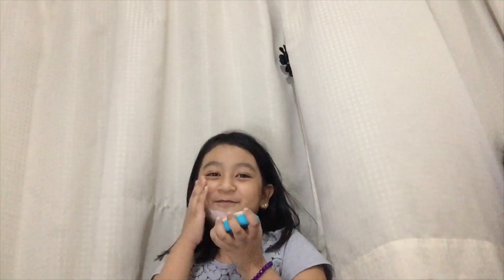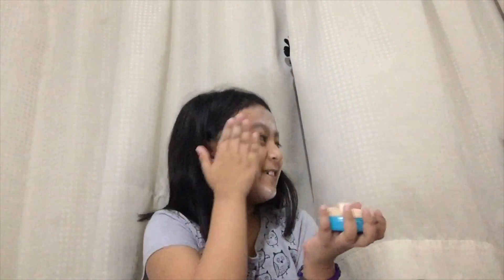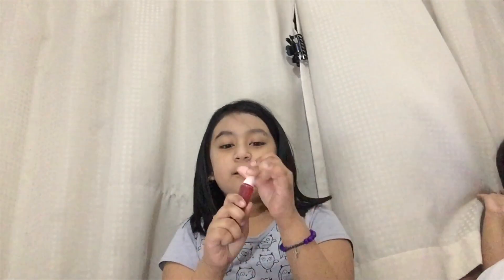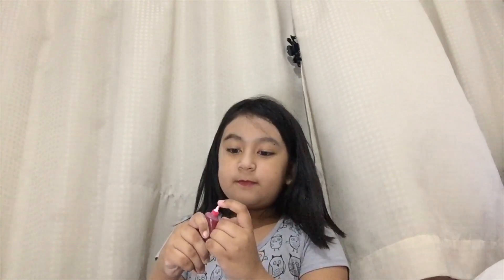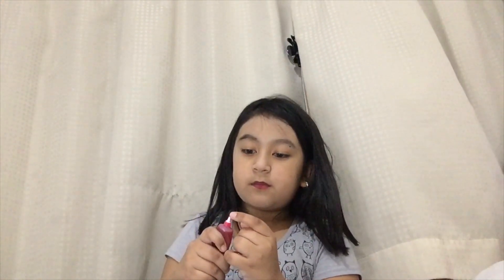MAKE UP TUTORIAL | BY LITTLE MISS!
FOR FUN ONLY😊